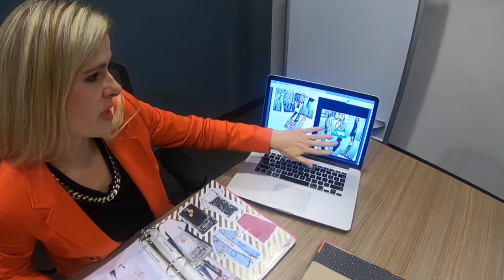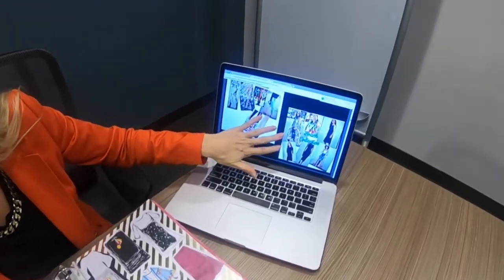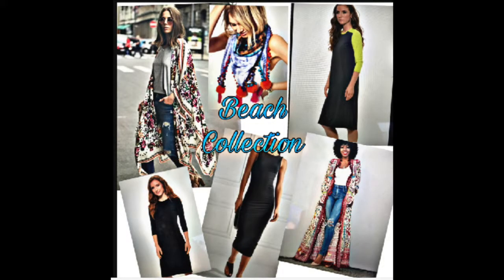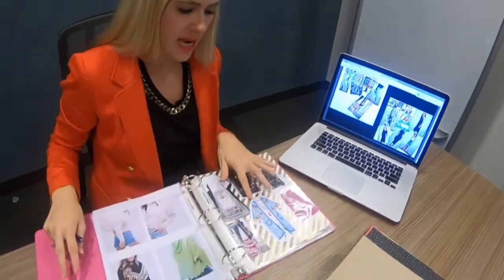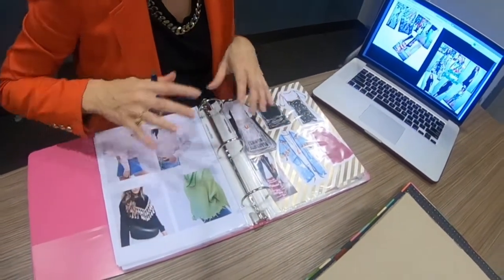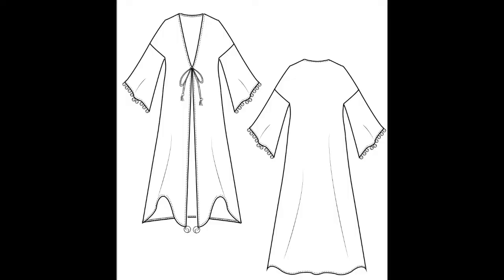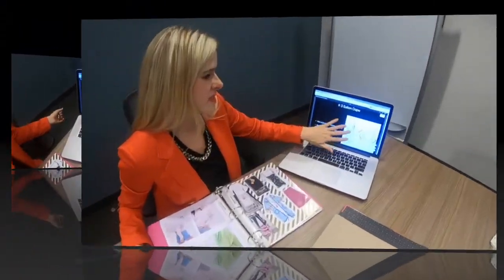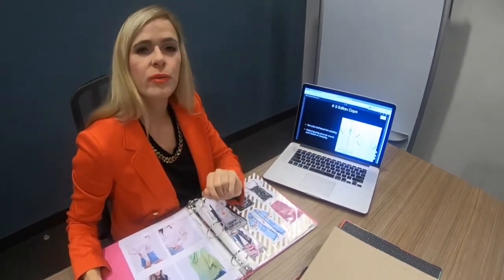Inspiration to Sketch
Private label fashion designer takes clients' inspirational images and drawings and translates their Vision into industry flat sketces.